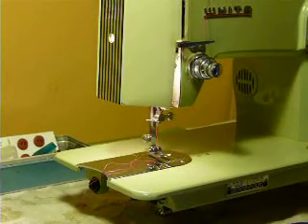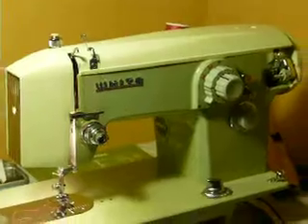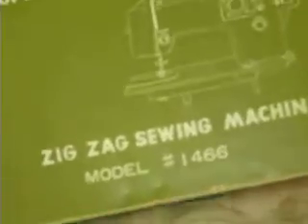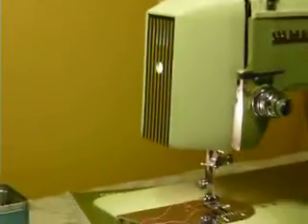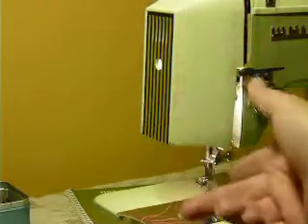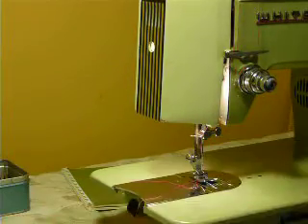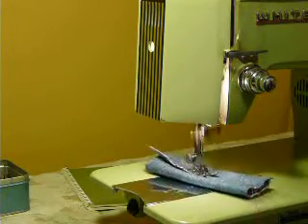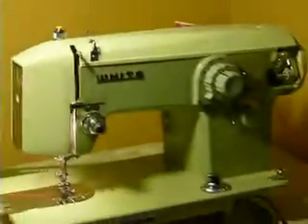VINTAGE WHITE 1466 HEAVY DUTY 1.3AMP SEWING MACHINE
FREE MANUAL DOWNLOAD FROM SINGER.COM INSTRUCTION MANUAL TAB, JUST ENTER W1466 IN THE SEARCH BOX! THIS IS A BEAUTIFUL MACHINE. A BEAST!! 1.3AMPS OF POWER, BASIC STRAIGHT & ZIGZAG STITCHES, ALL METAL CONSTRUCTION!